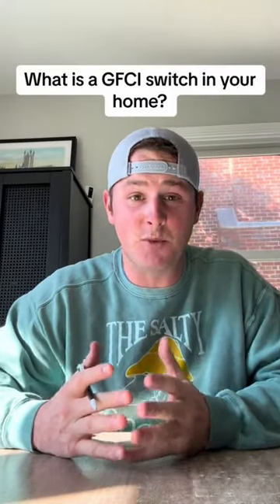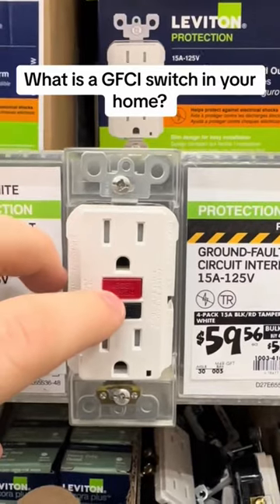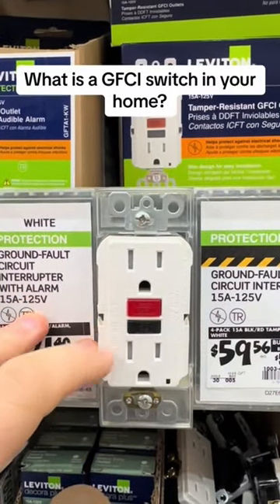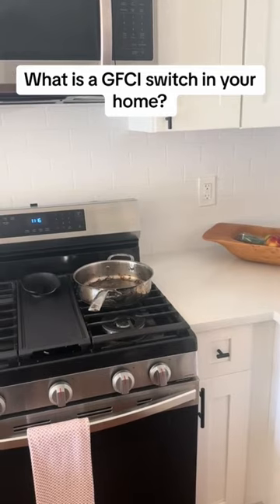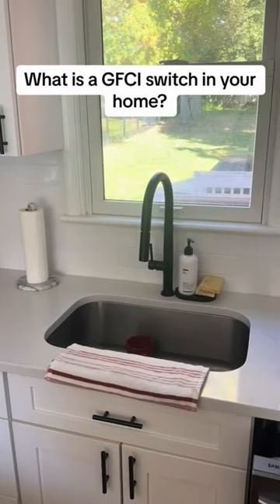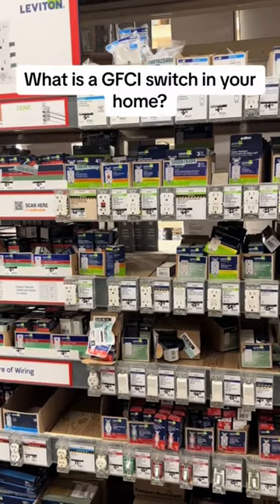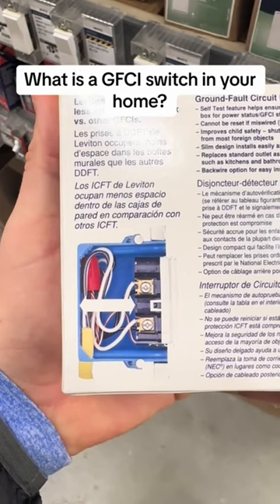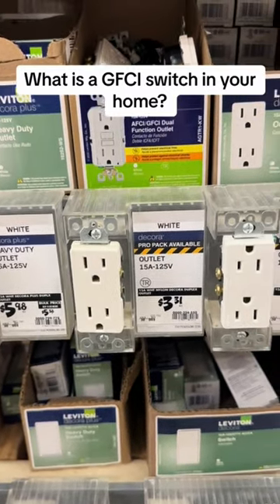What is a GFCI switch in Your Home?